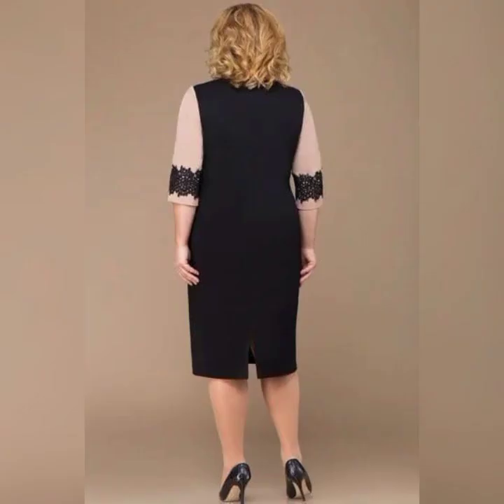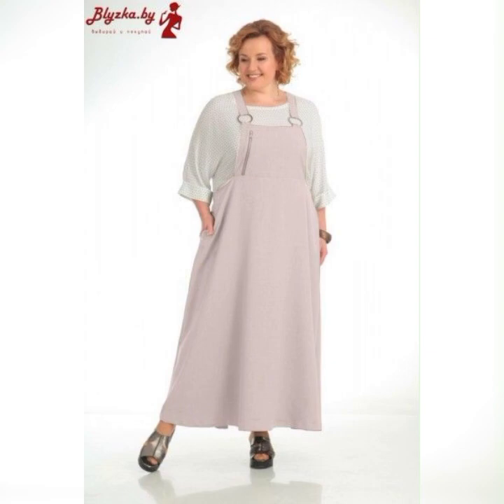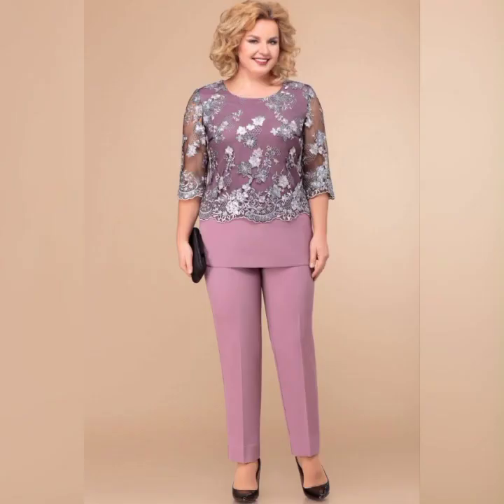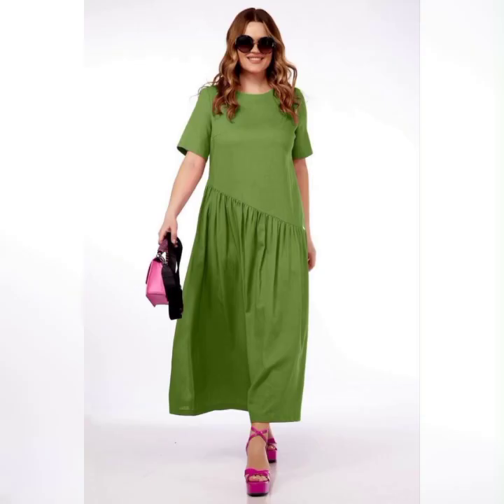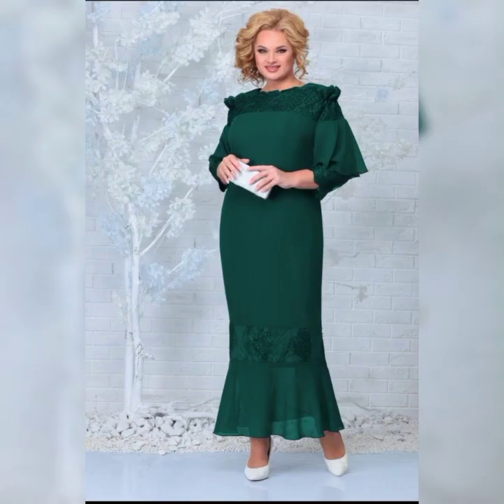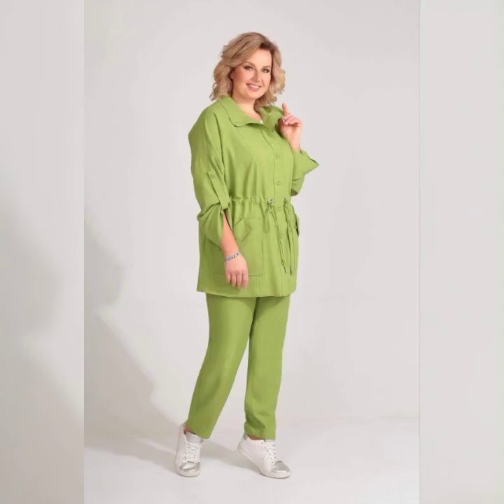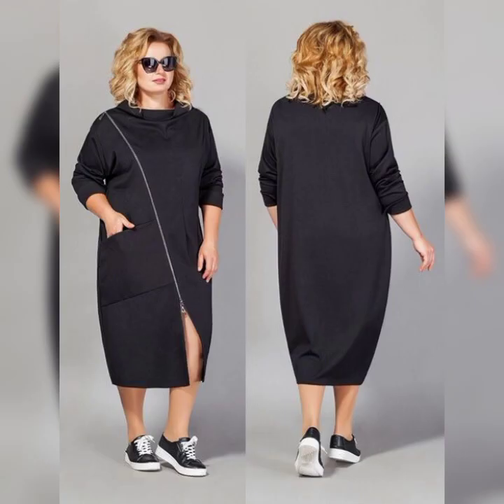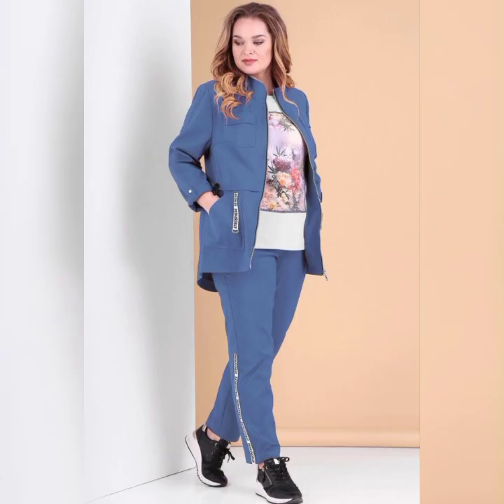Ultra demanding & gorgeous plus size mother of the bride dresses 2023 || Pinterest new colors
Note:-
3:Walmart
4:eBay
5: ASOS
6: Flipkart etc.
latest fashion
Pinterest fashion
wedding dresses
summer season dresses
summer dresses
plus size
Amazon haul dresses
Amazon Dresses
Amazon shopping
floral Dresses
printed dresses